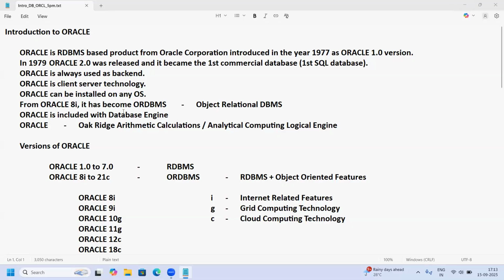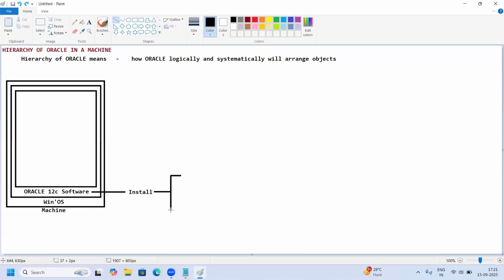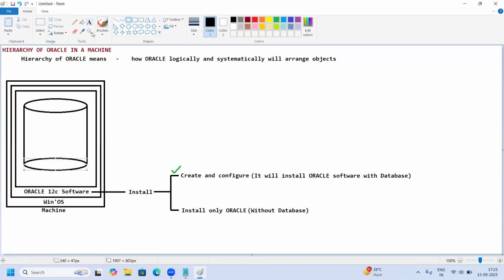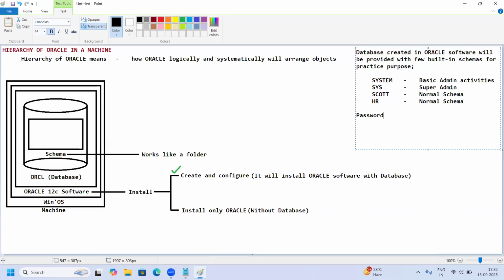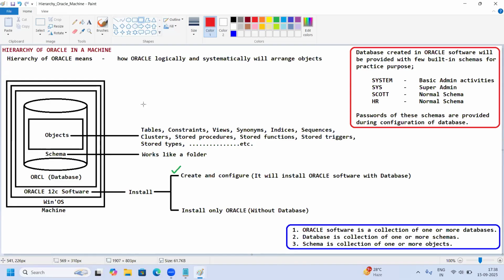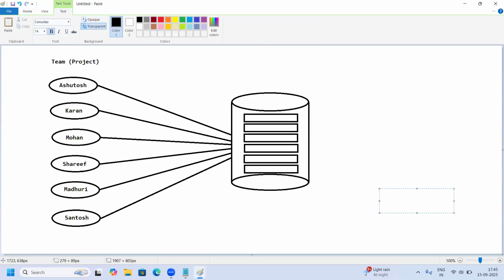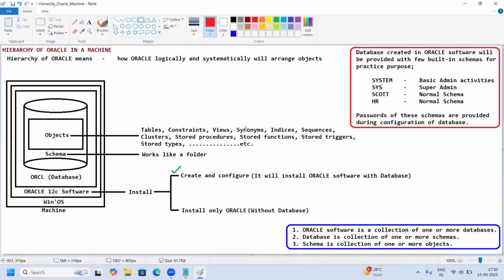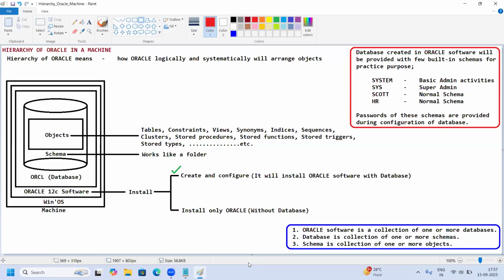ORACLE 19c (SQL & PL/SQL) tutorials || Demo - 4 || by Mr. Ahmed Shareef On 15-09-2025 @5PM (IST)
oracle tutorial
Java tutorial by durga sir